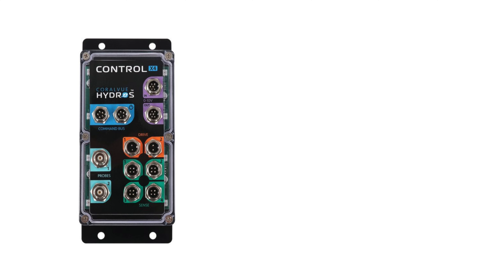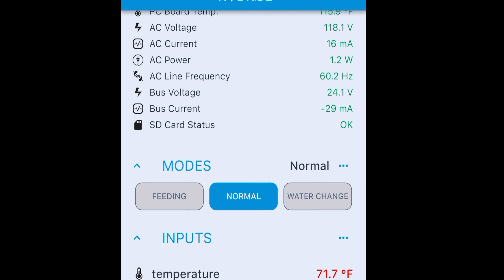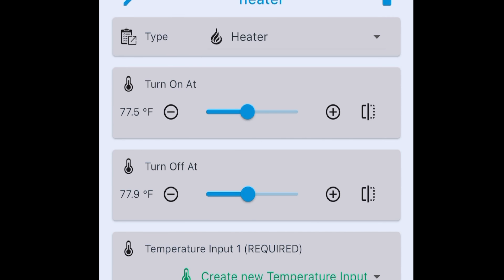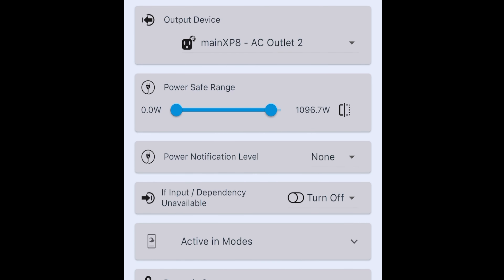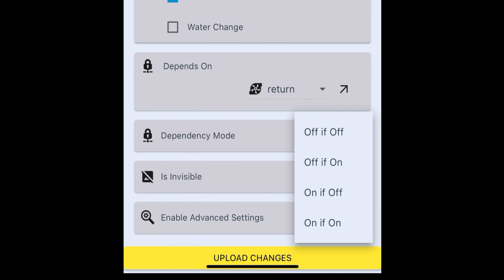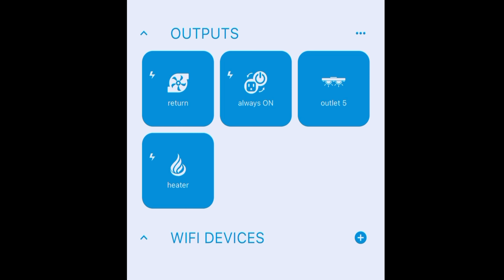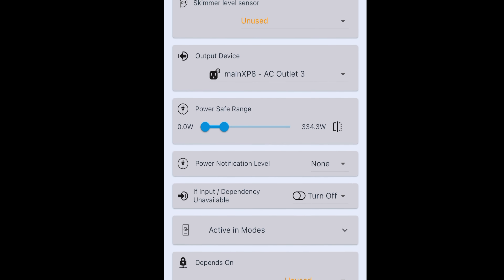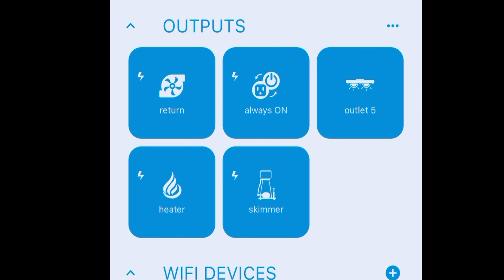Hydros CONTROL XP8 Outlet Configuration - Hydros Series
In this episode of our Hydros Series, Mark shows us how to configure the controllable outlets from Hydros. Join us as he walks us through setup step-by-step to level up this gear from a monitoring device to much more.